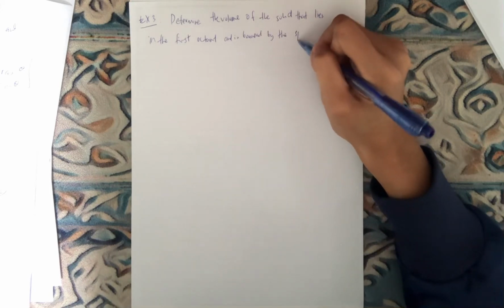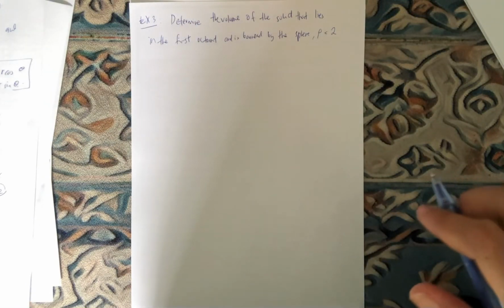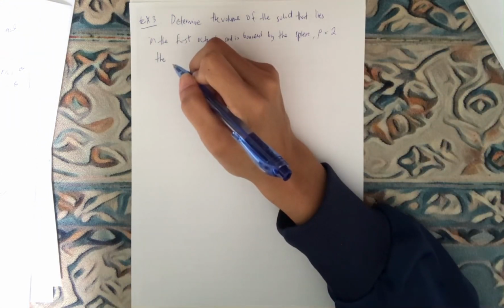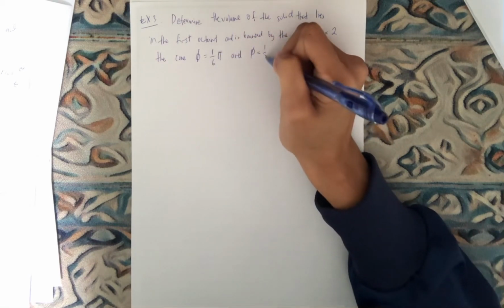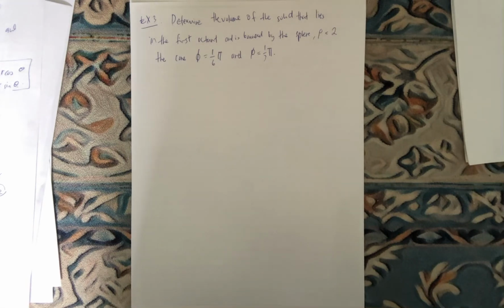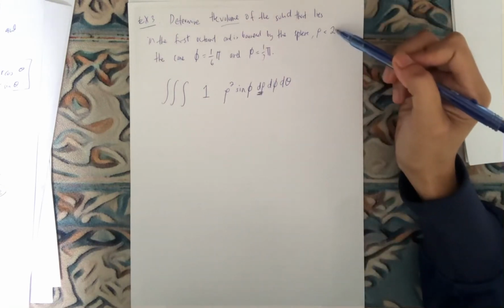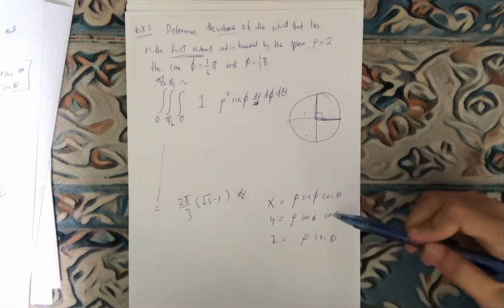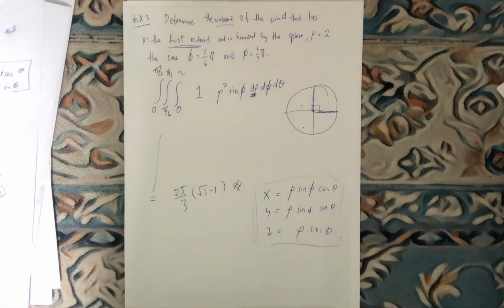Spherical Coordinates - example